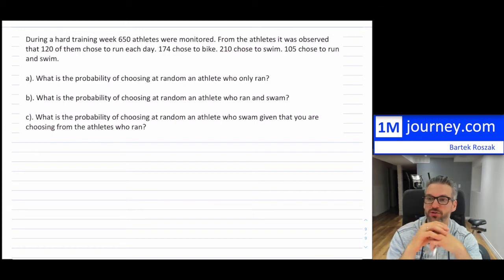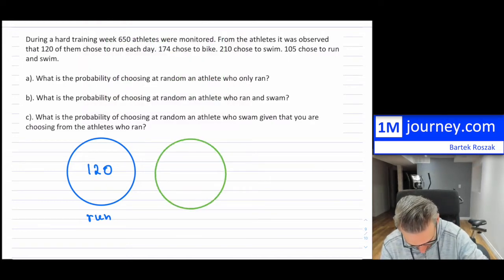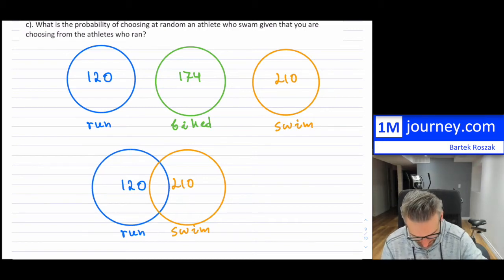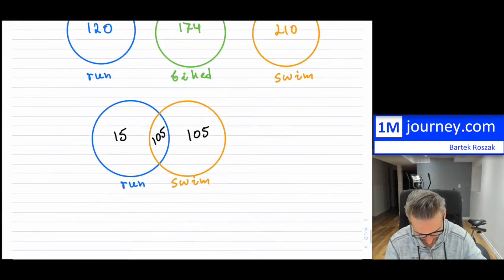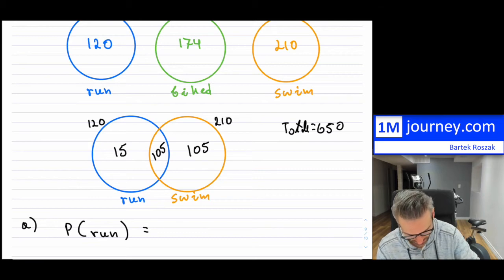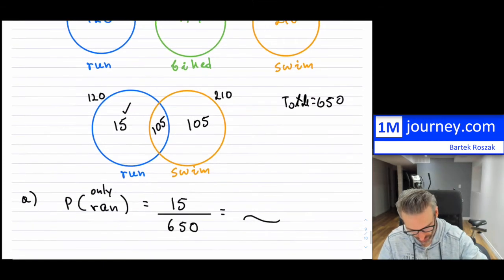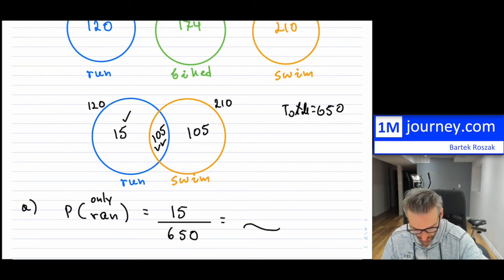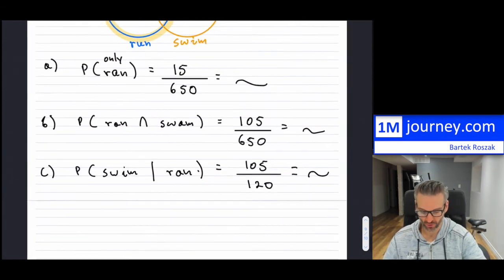Conditional probability with Venn Diagrams example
Enjoy! This is a probability example utilizing Venn diagrams!